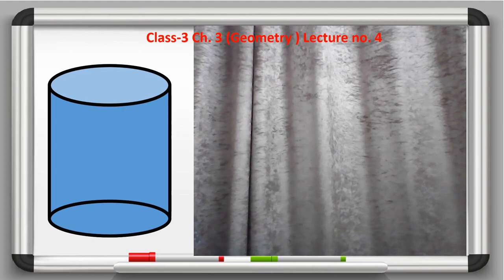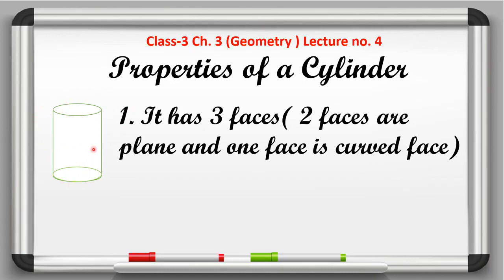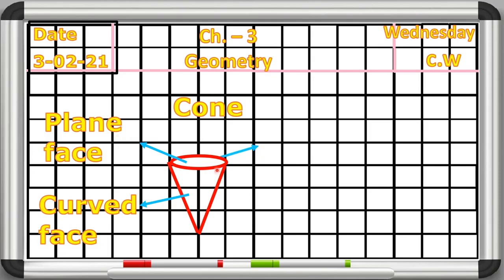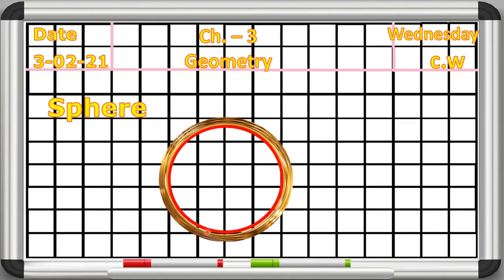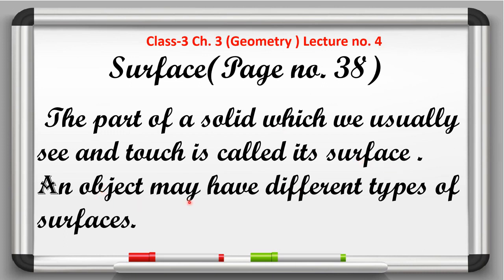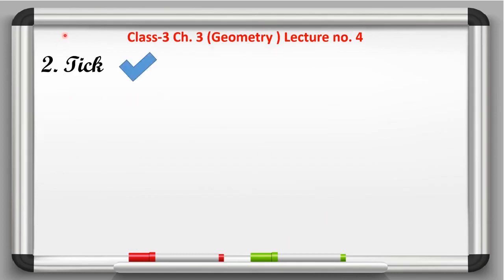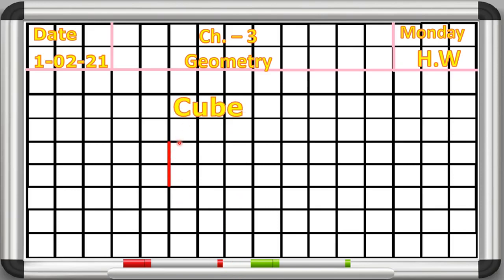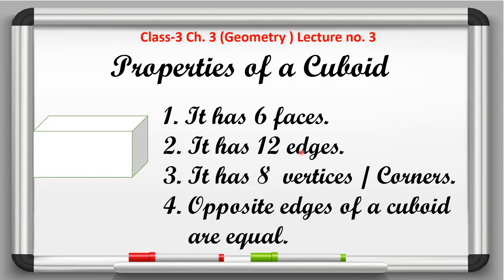Class 3 Mathematics Term3 Ch 3Geometry Lecture no 4